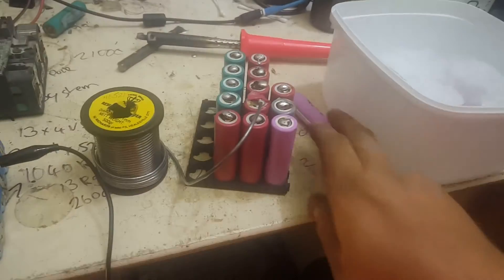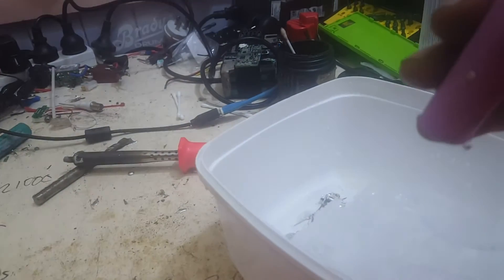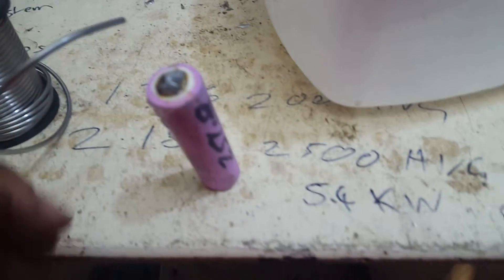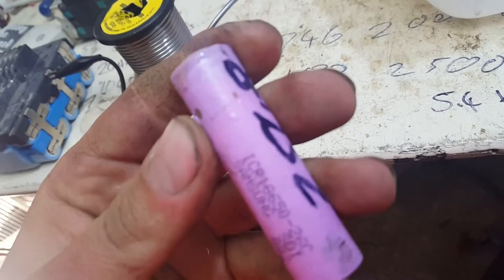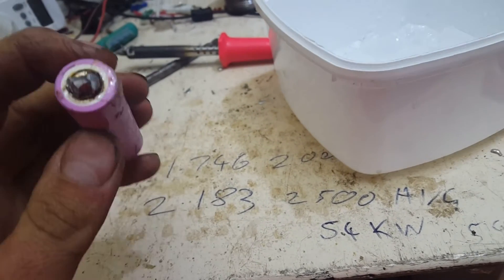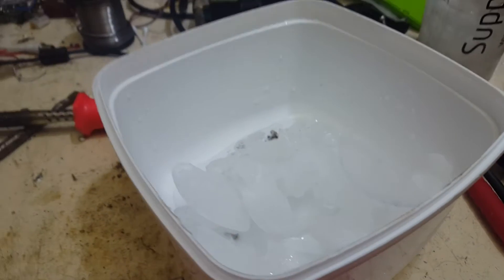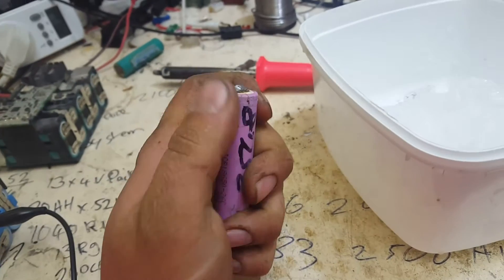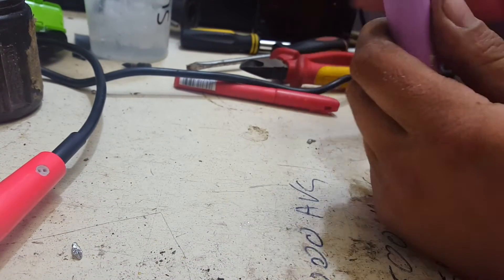Samsung 18650 thermal runaway pt1